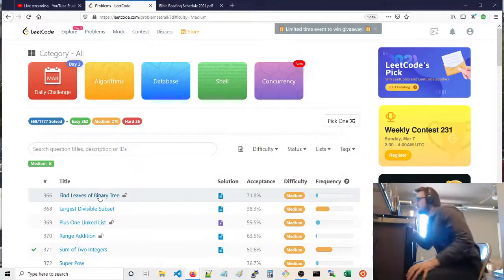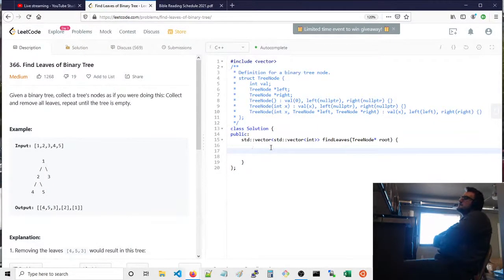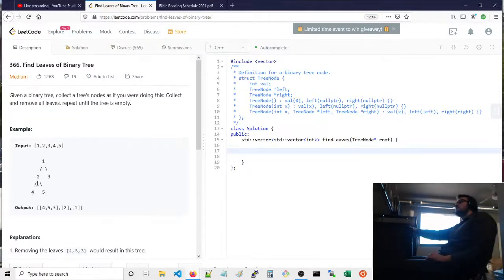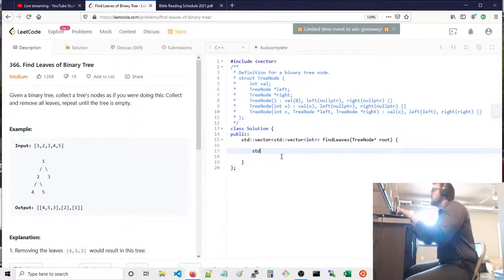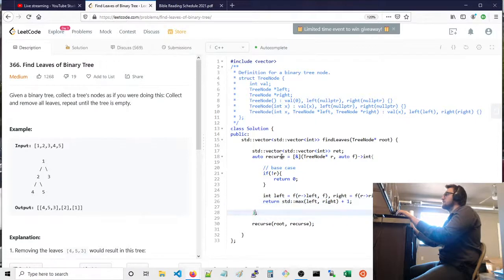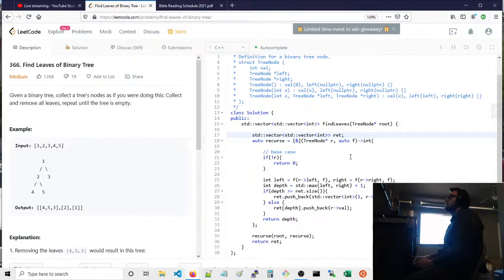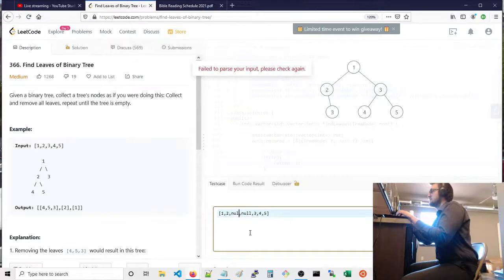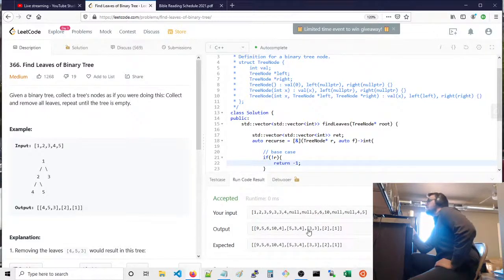Find Leaves of Binary Tree, LeetCode Medium, C++